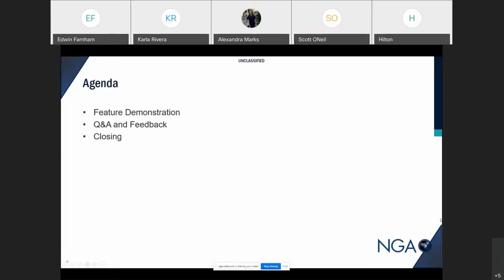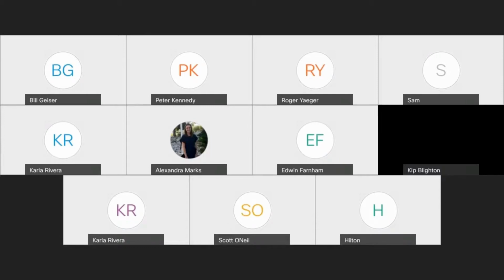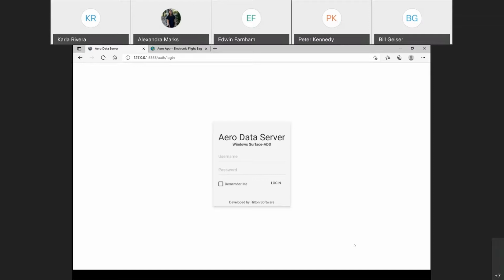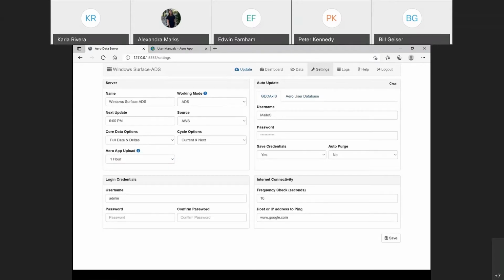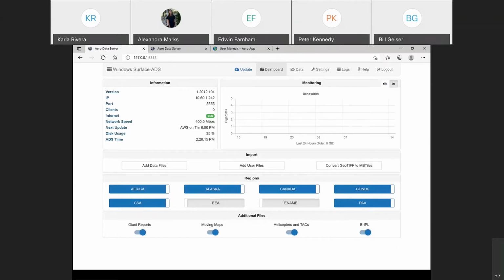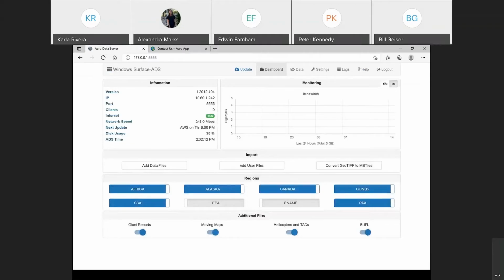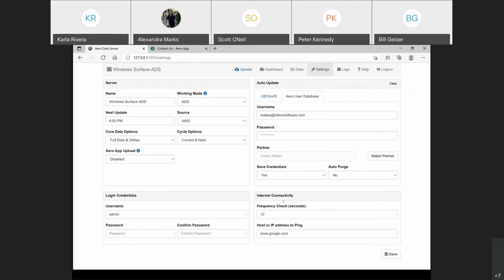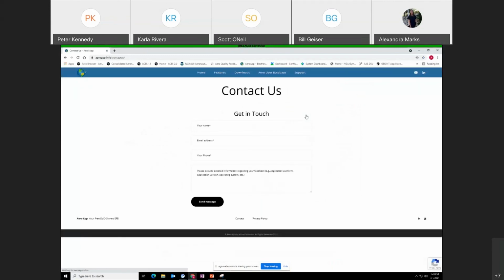July 2021 Aero App Webinar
The Aero Dissemination Team and Hilton Software, Developers of Aero App, highlight new and upcoming features of Aero App and Dissemination initiatives. This month we discuss Aero Data Server, Multiple Routes, and Drag & Drop.